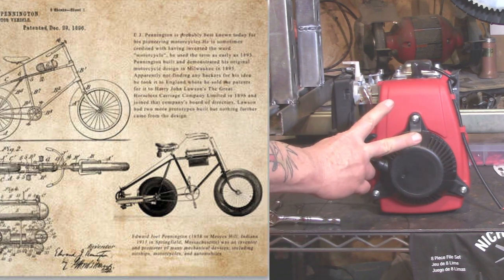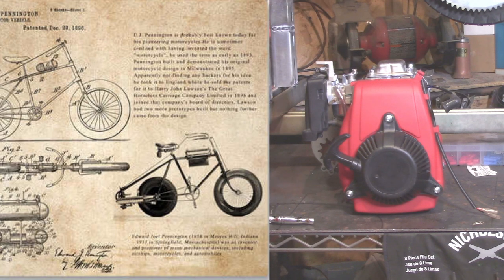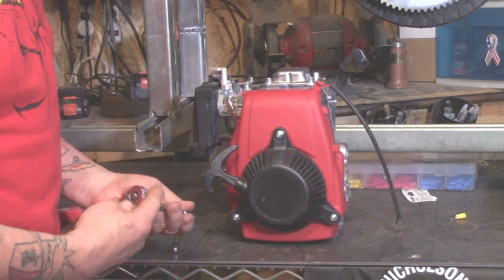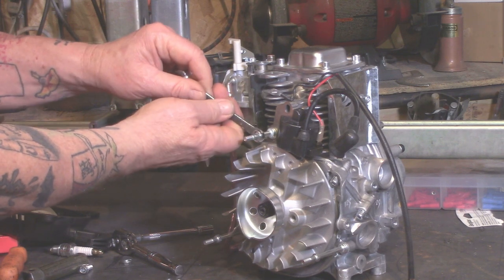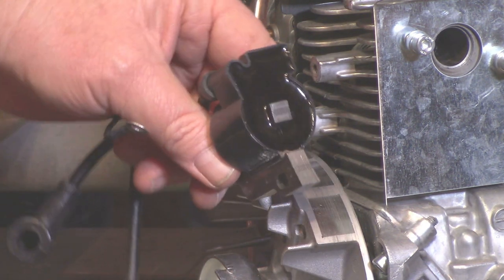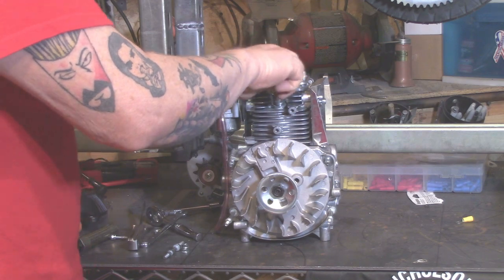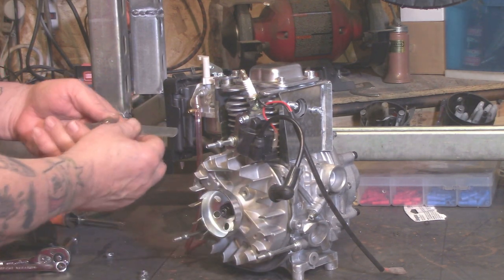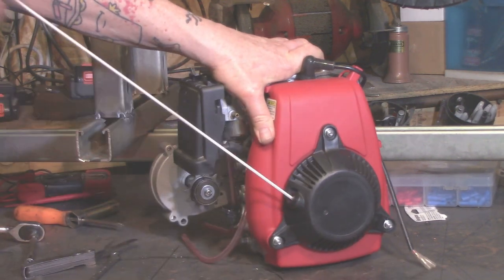How To Test For Spark & Replace Magneto CDI on 49cc Motorized 4 Stroke (Bonus - Replace Rope Start )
How to test for spark and replace Magneto CDI on 49cc 4 stroke Huasheng 142 engine.
Spark Plug
Premuin Spark Plug
Magneto CDI
Rope Start